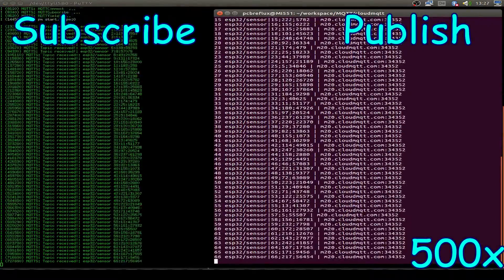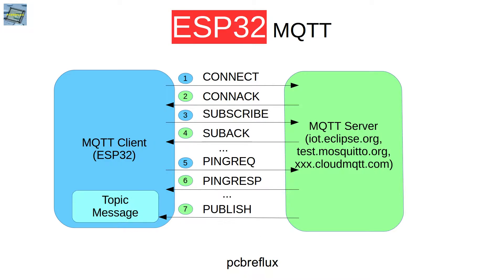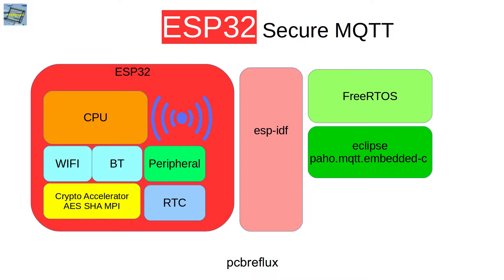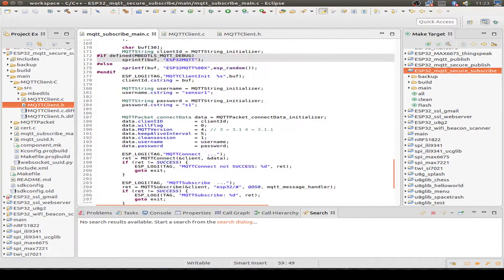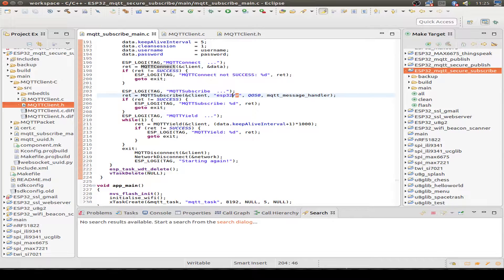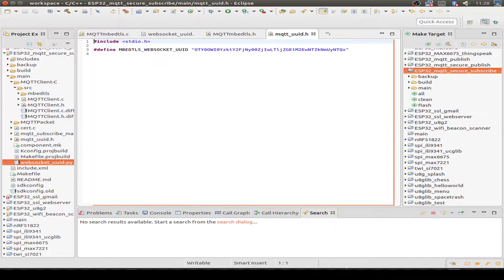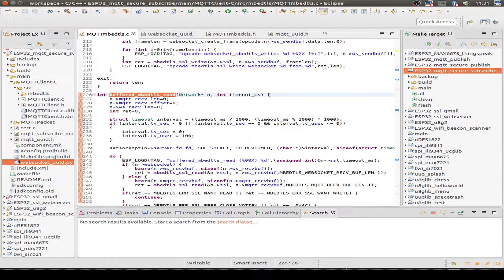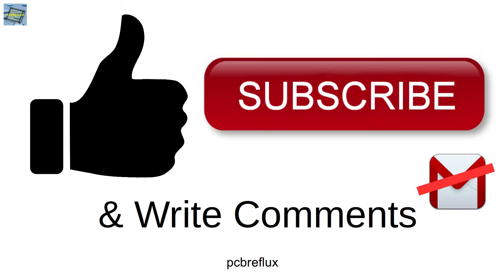ESP32 #19: MQTT Secure HTTPS TLS/SSL WebSocket CloudMQTT Subscribe Example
The C-Source-code uses esp-idf with make from command line make or you can use Eclipse (import include.xml for the includepaths). Tested with cloudmqtt.com iot.eclipse.org and test.mosquitto.org

uses
xtensa 5.2.0
esp-idf commit c78aa138b061407c555e8913c0e46ec81a658eb3
 (20160206)